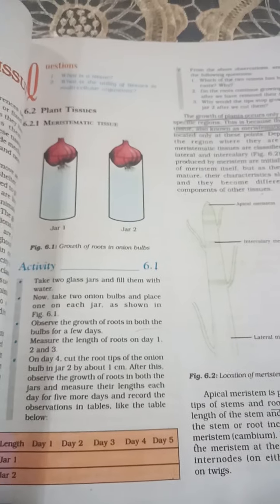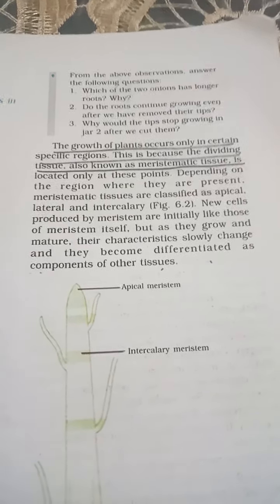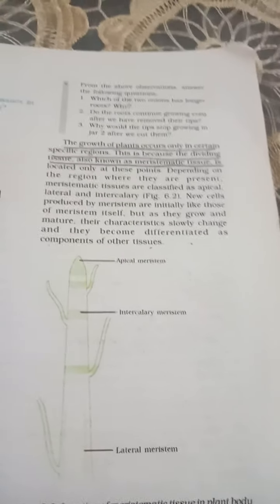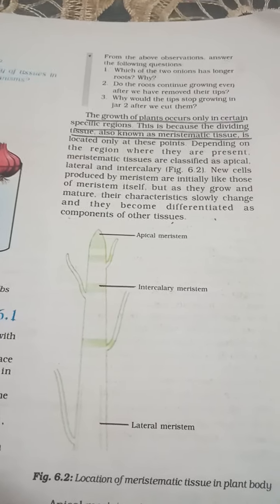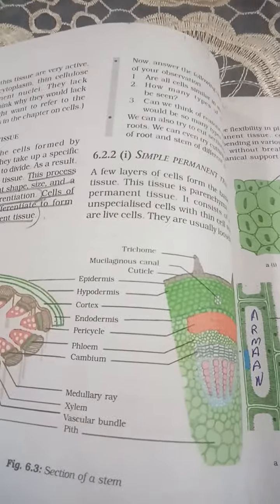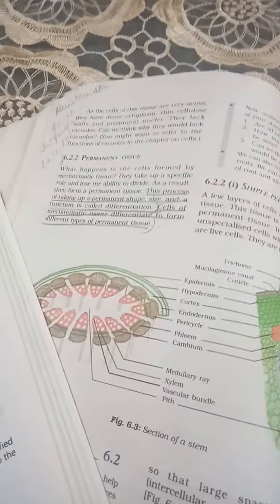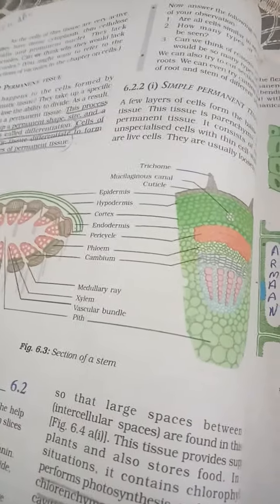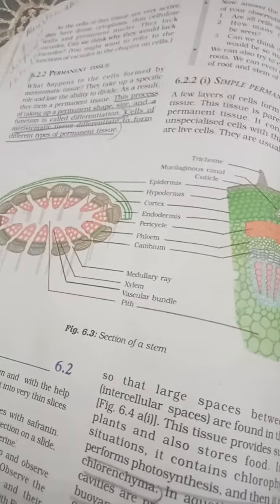May 12, 2020